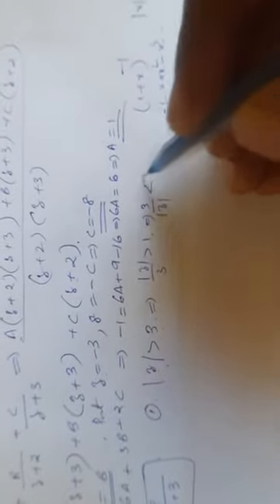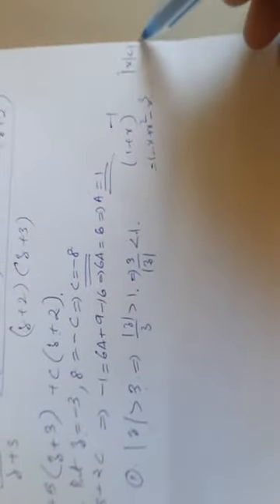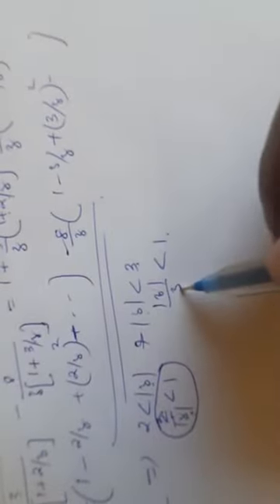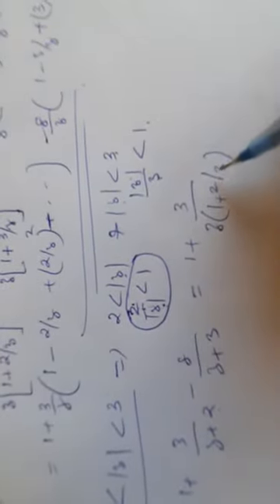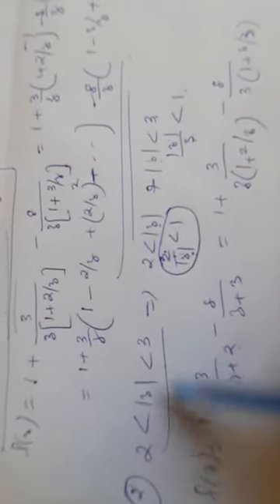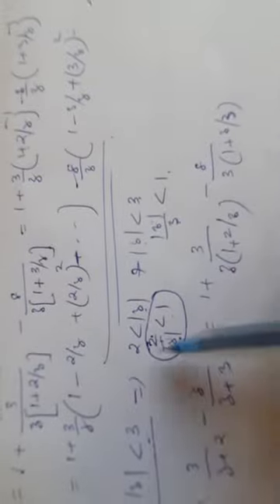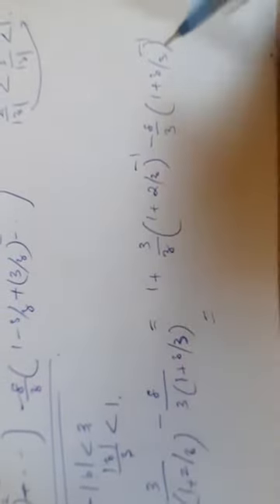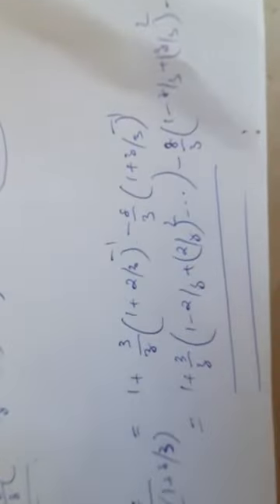Complex residue integration 2- Laurent's series